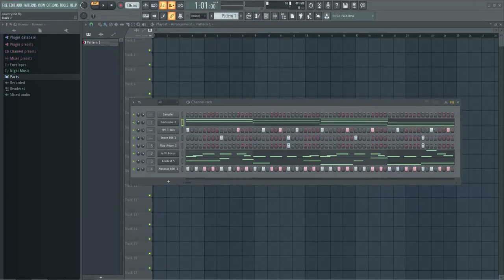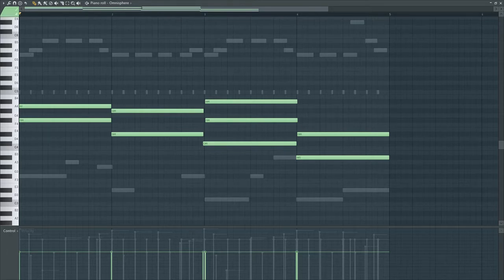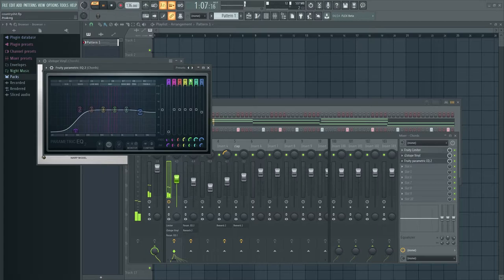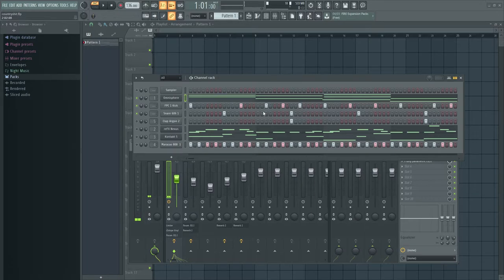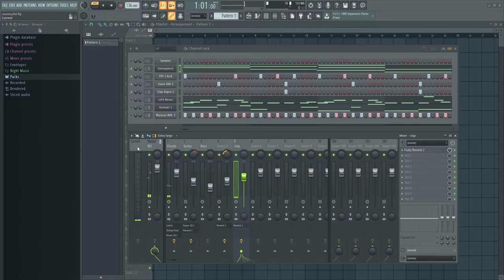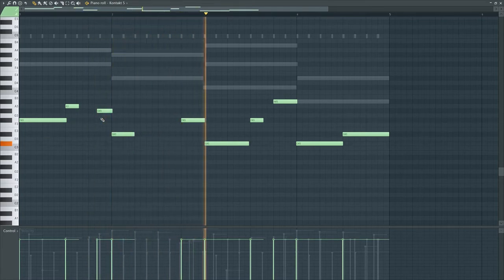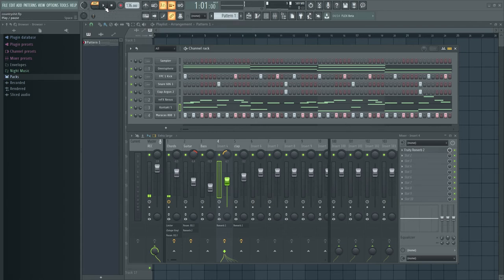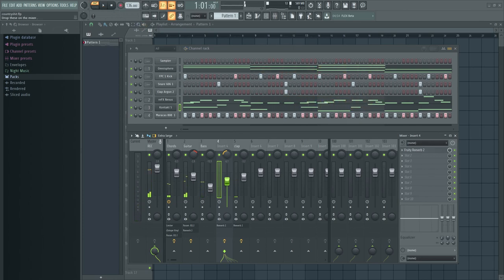FL Studio- Country Trap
is this trap country?